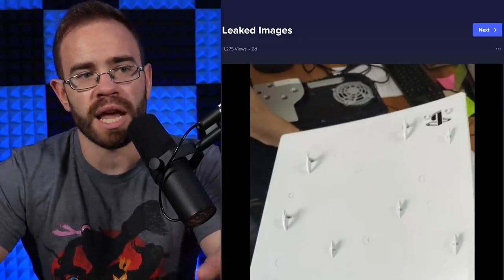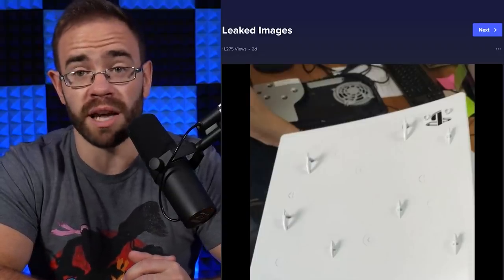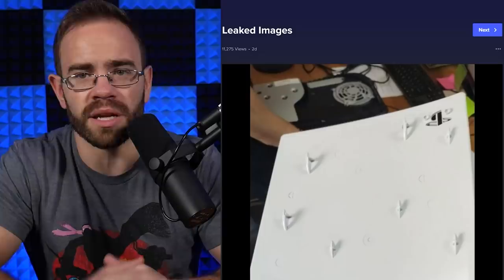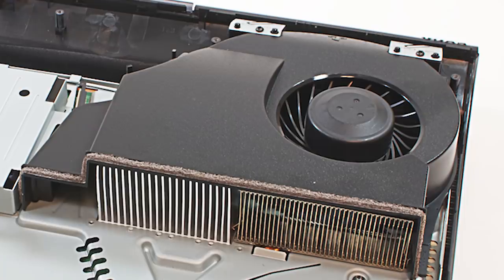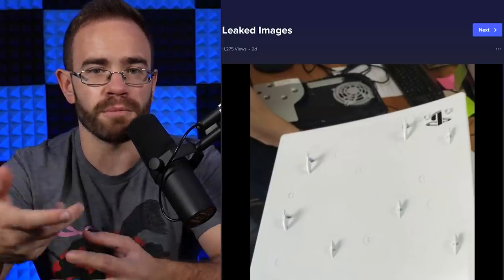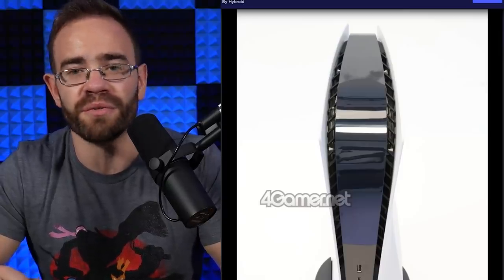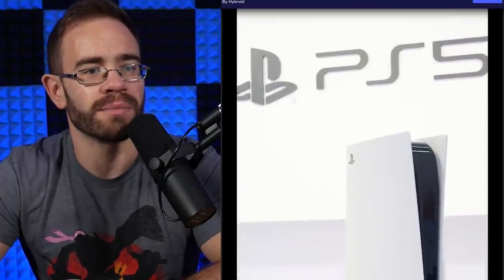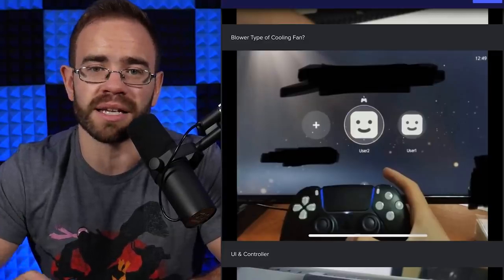A Leaked PS5 Image Shows More Of The Cooling Setup?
The PS5 has been said to be extremely quiet and cool when running during the preview events that took place this past weekend and now it looks like an image of the console has found its way online where the fan and side of the system without the panel is visible.